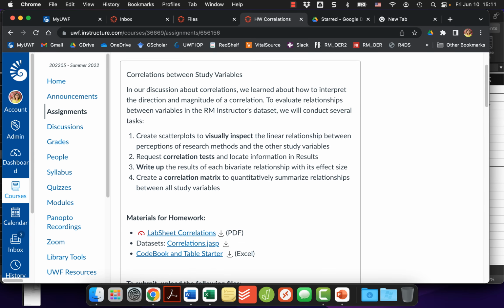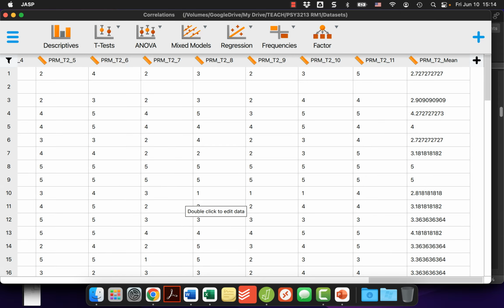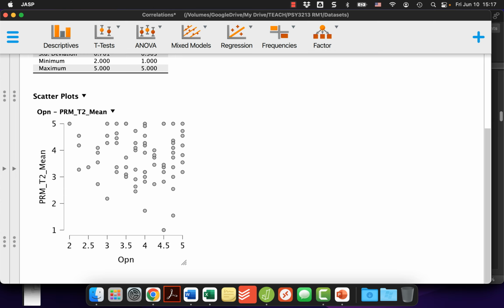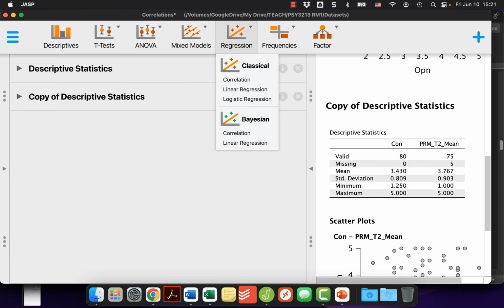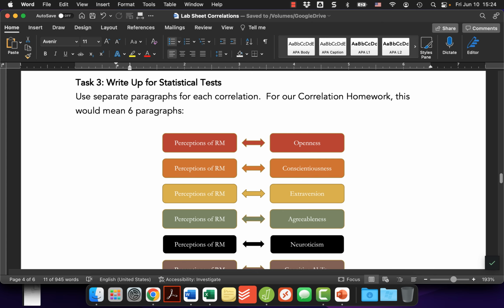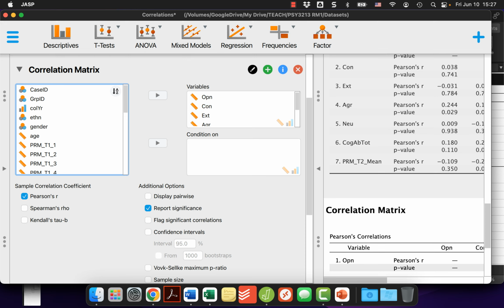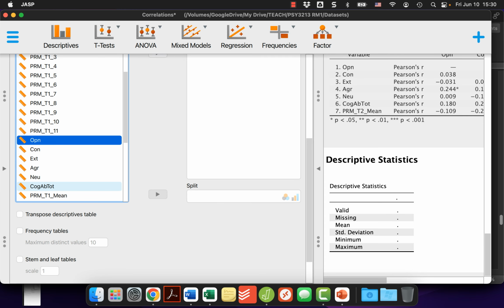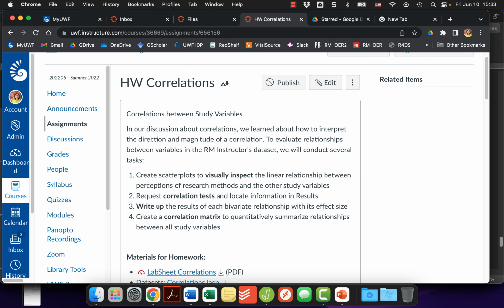HW Correlations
Correlations between Study Variables
In our discussion about correlations, we learned about how to interpret the direction and magnitude of a correlation. To evaluate relationships between variables in the RM Instructor's dataset, we will conduct several tasks:

Create scatterplots to visually inspect the linear relationship between perceptions of research methods and the other study variables
Request correlation tests and locate information in Results
Write up the results of each bivariate relationship with its effect size
Create a correlation matrix to quantitatively summarize relationships between all study variables

Resources include:
LabSheet Correlations
Dataset Correlations
CodeBook and Starter Table